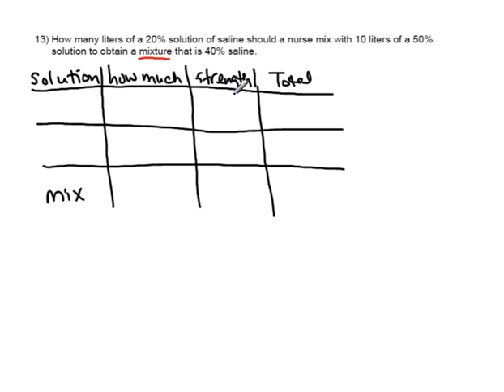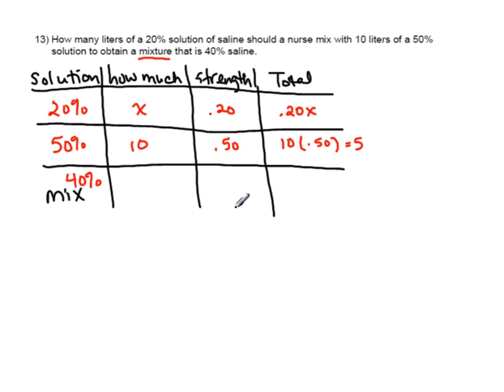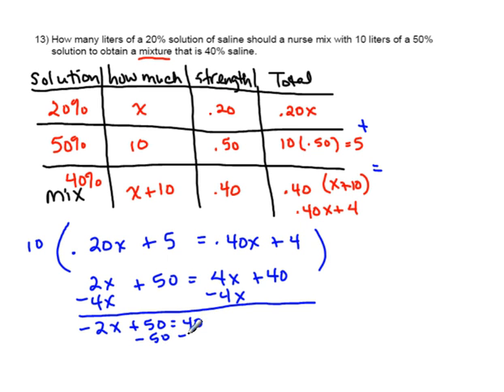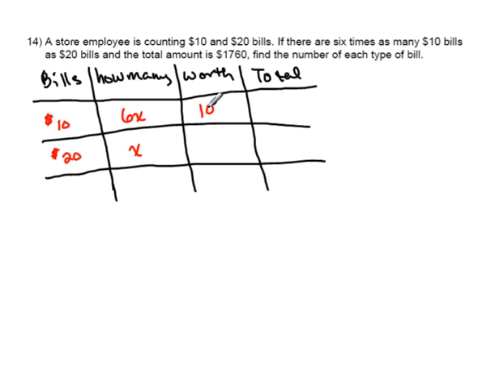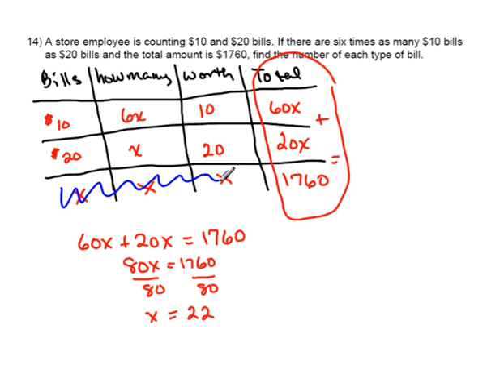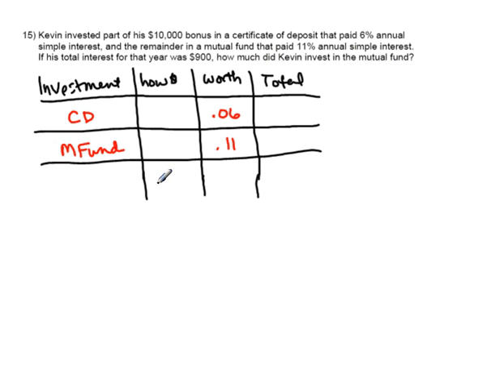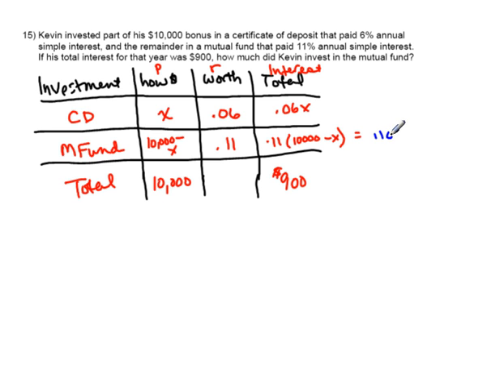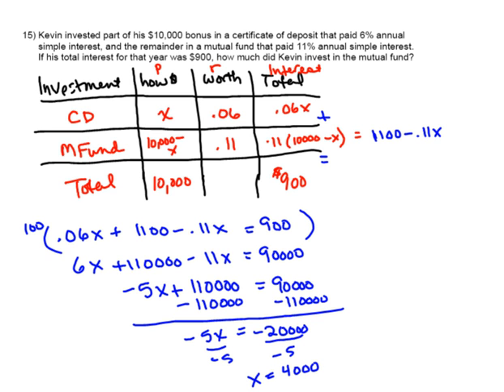Test1_Exam_Review_Prob_13thru15.avi